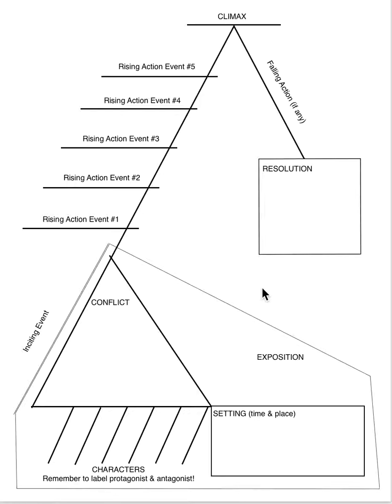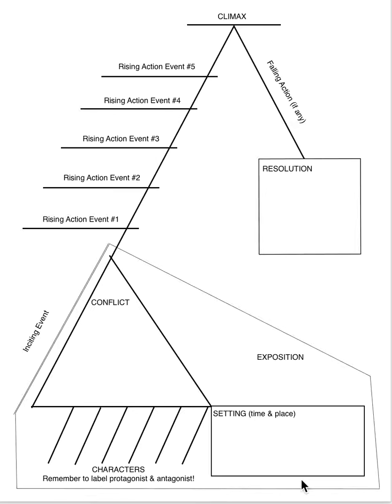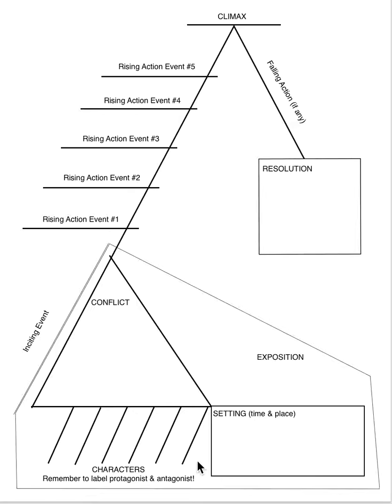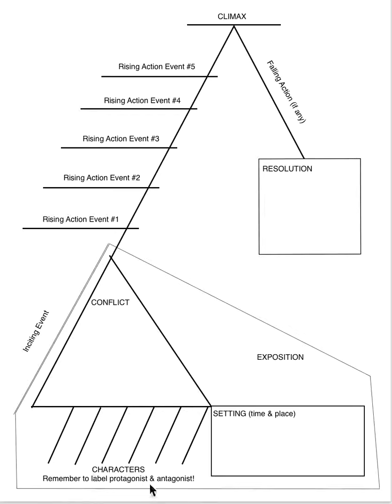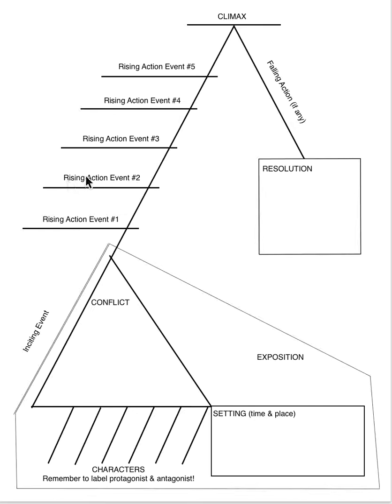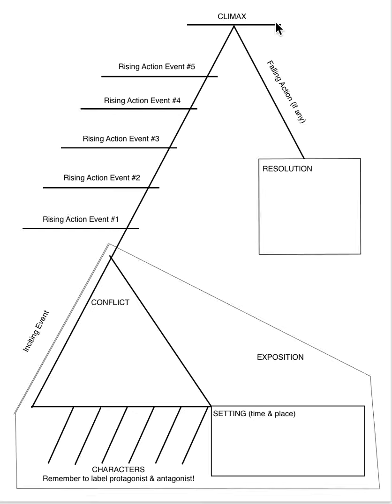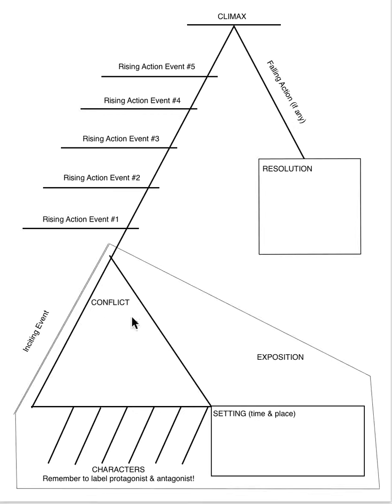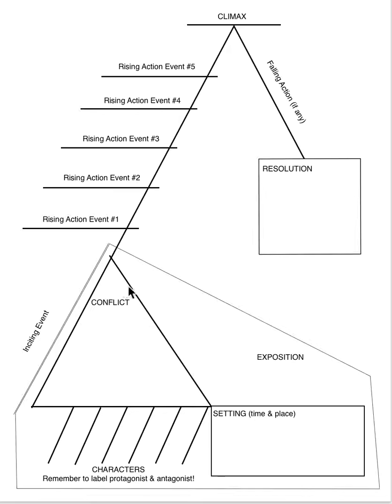Plot Structure Explanation